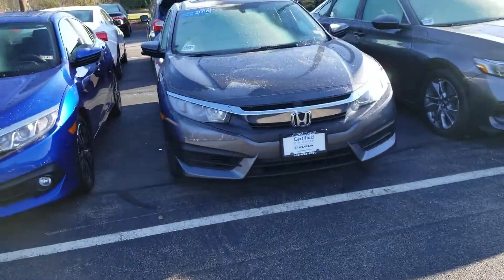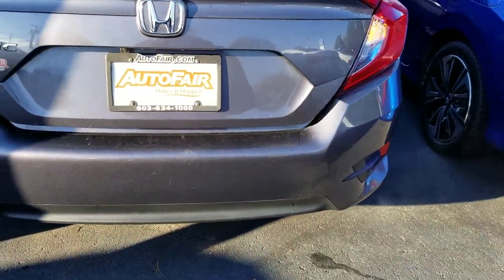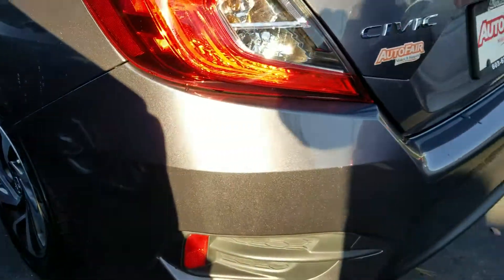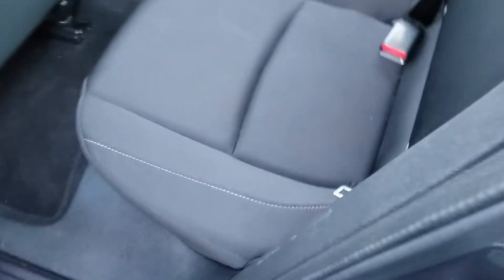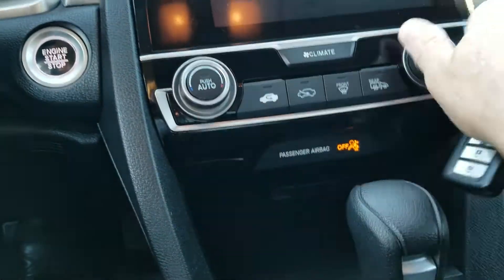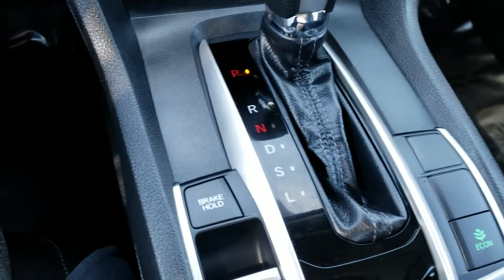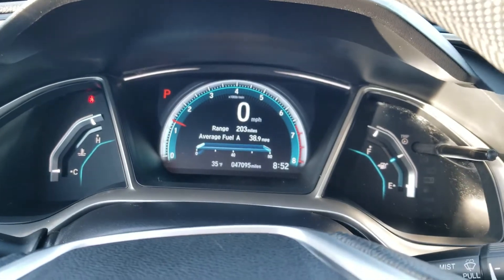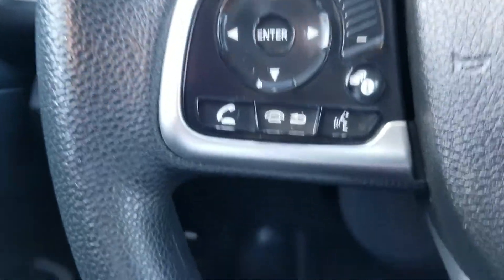For Eric, 2016 Honda Civic from Susan